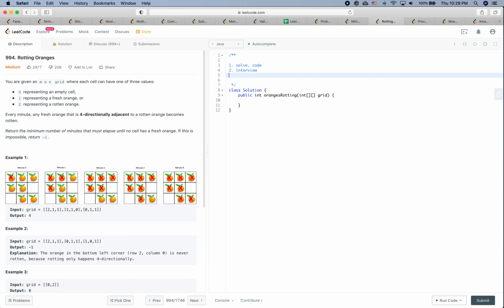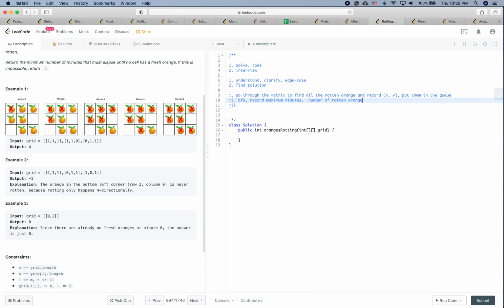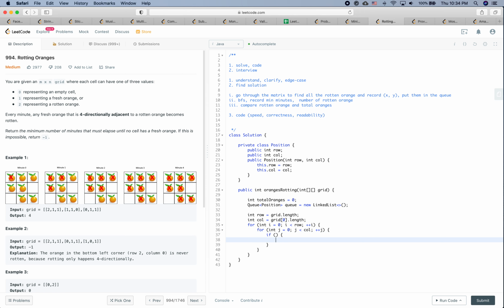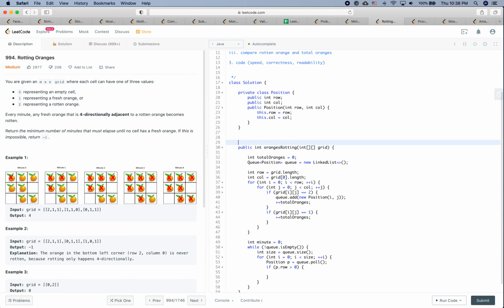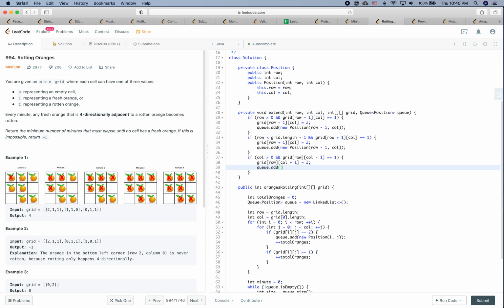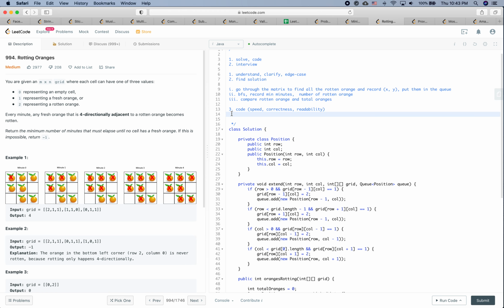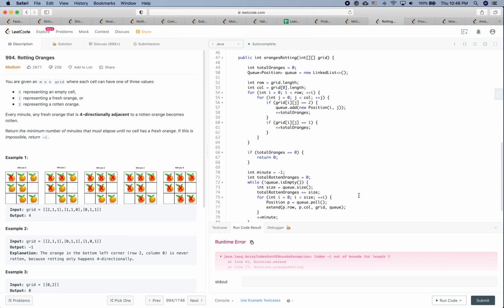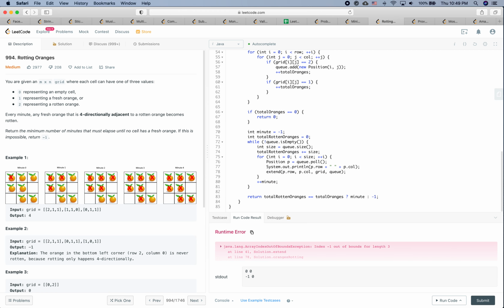Microsoft Coding Interview Question | Leetcode 994 | Rotting Oranges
In this video, we introduce how to solve the "Rotting Oranges" question which is used by big tech companies like Google, Facebook, Amazon in coding interviews. We also cover how to behave during a coding interview, e.g. communication, testing, coding style, etc.